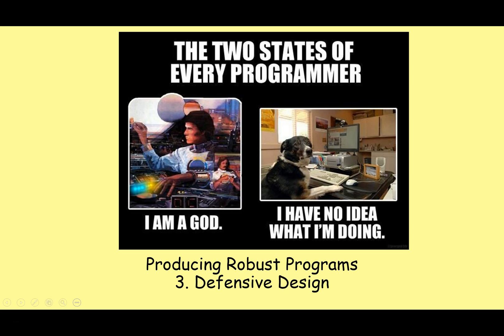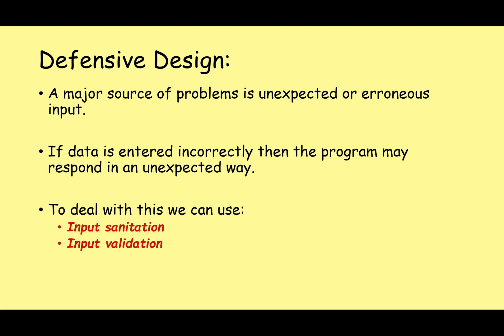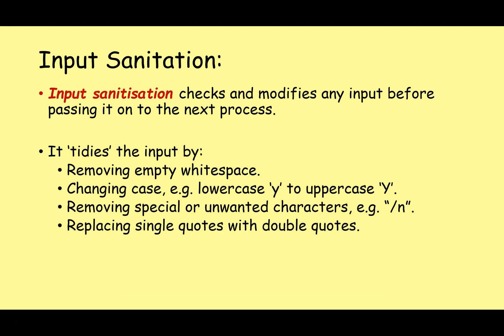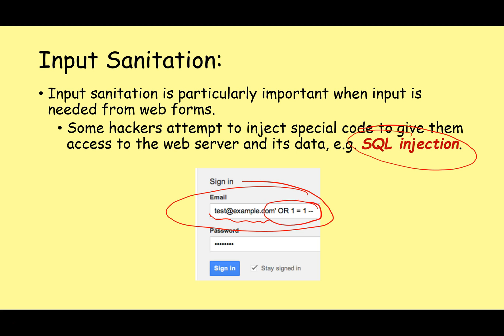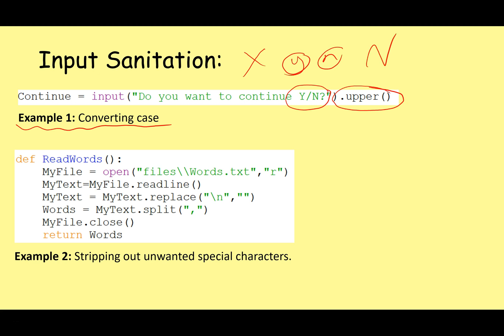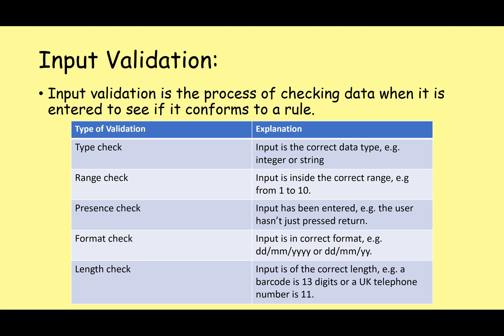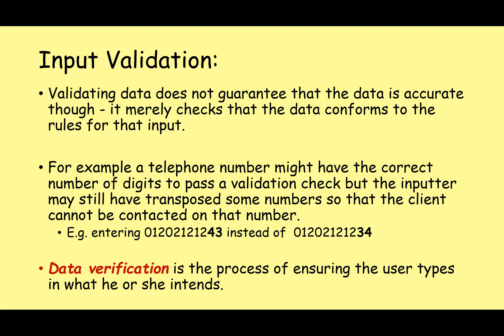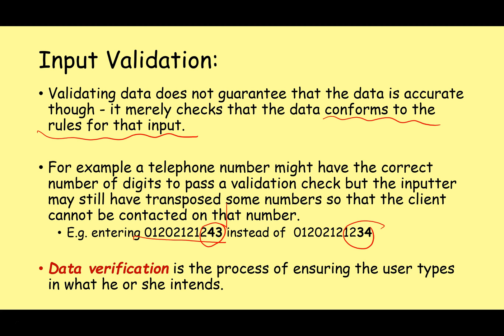GCSE Producing Robust Programs 3 - Defensive Design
Learn about input validation & sanitation.